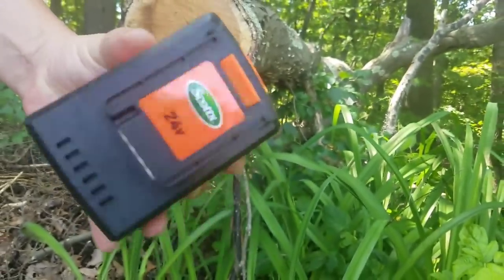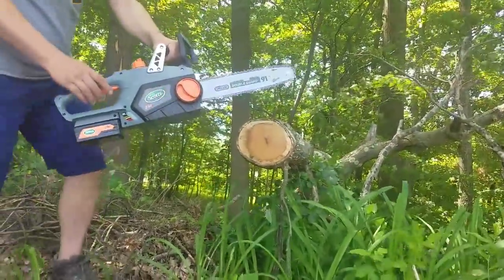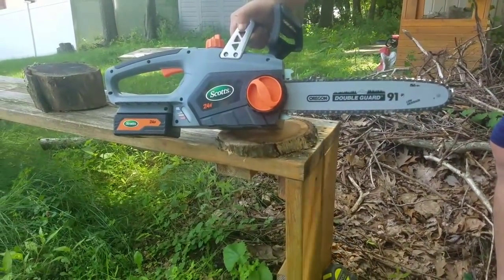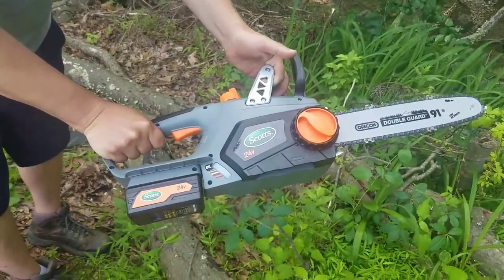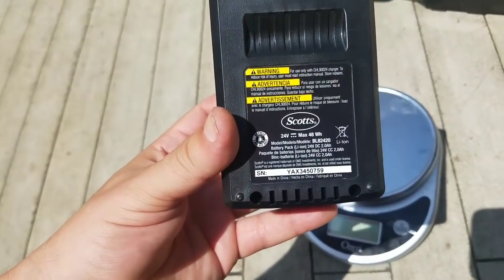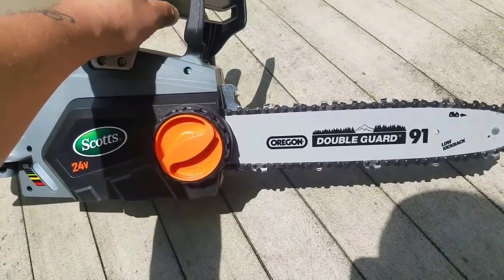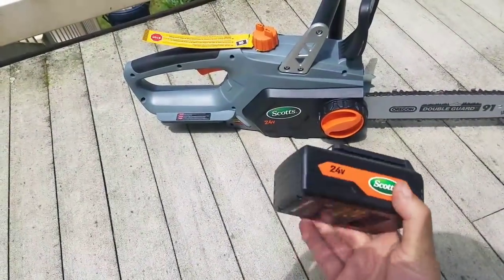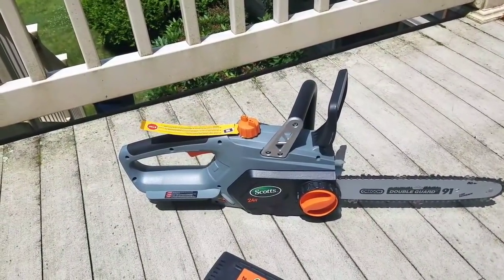Testing the Cheapest Cordless Chainsaw at Home Depot !!! Scott's Electric Chainsaw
Chainsaw 3 Year Warranty
Battery 1 Year Warranty